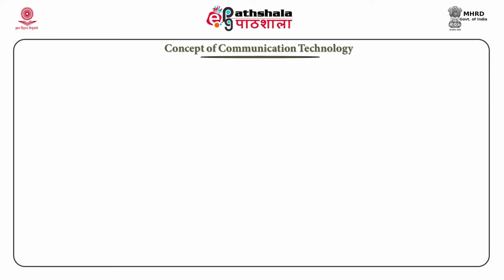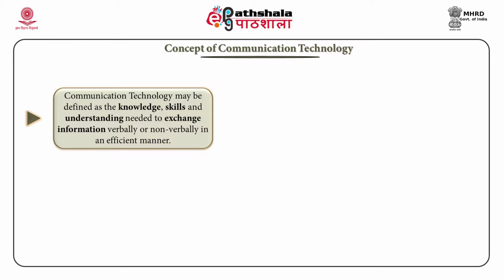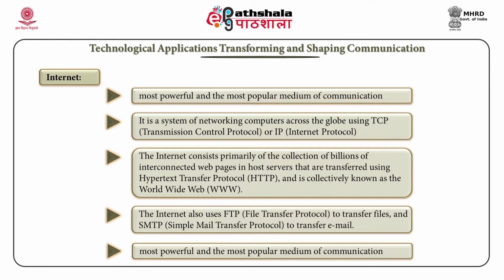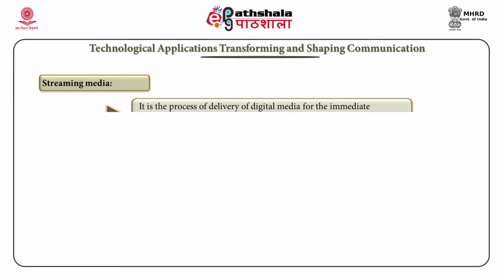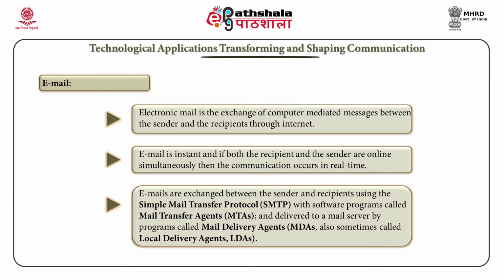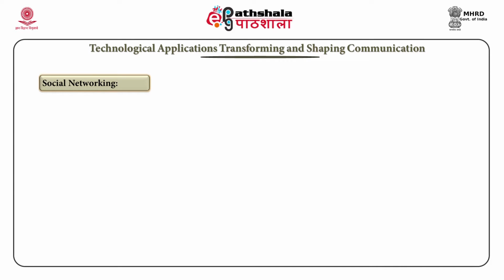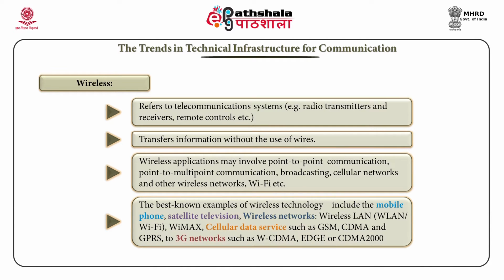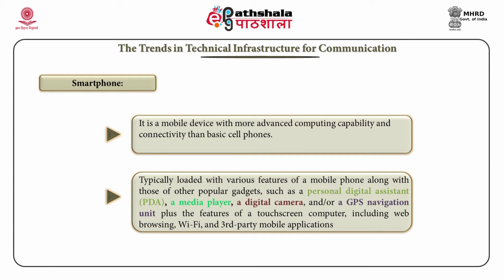Technological trends in communication (AE)